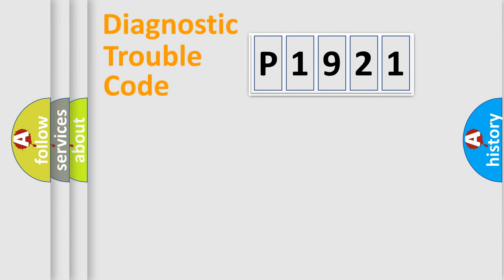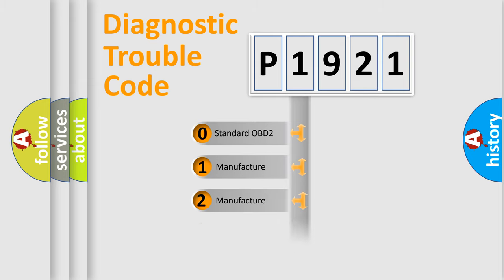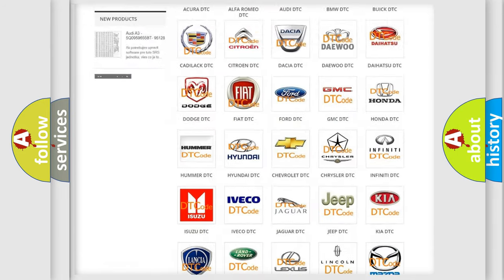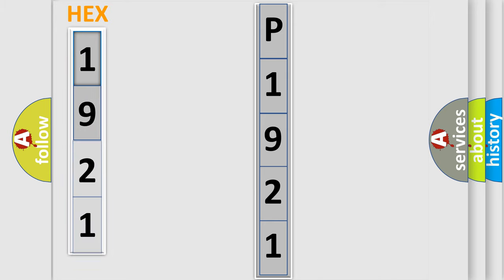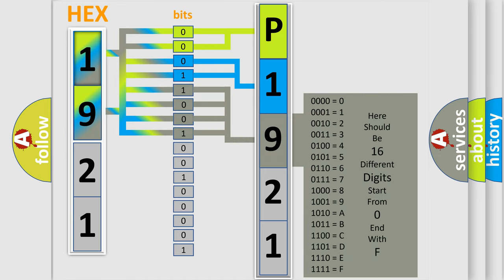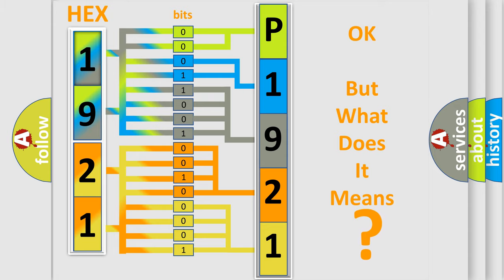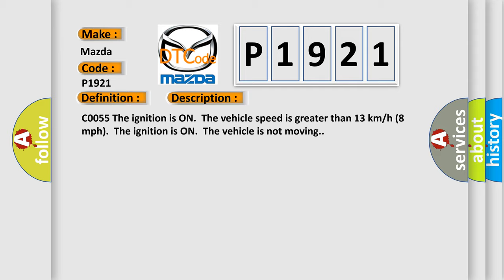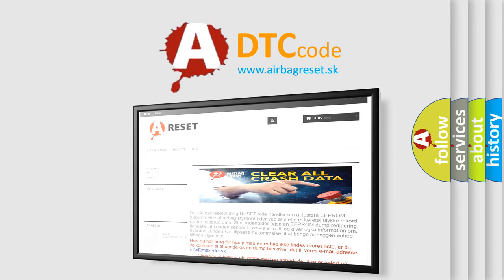DTC Mazda P1921 Short Explanation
Contents:
0:21 Basic DTC analysis according to OBD2 protocol standard.
1:48 Insight into programming
2:58 A diagnostically understandable description of the Diagnostic Trouble Code
3:05 Basic error definition

Make:
Mazda
Code:
P1921
Definition:
Rear Wheel Speed Sensor Circuit
Description: